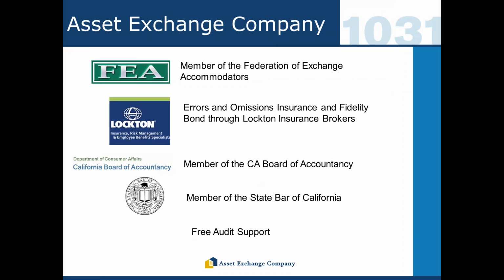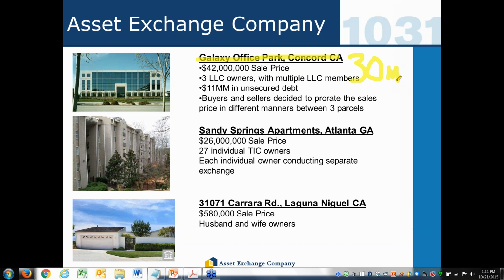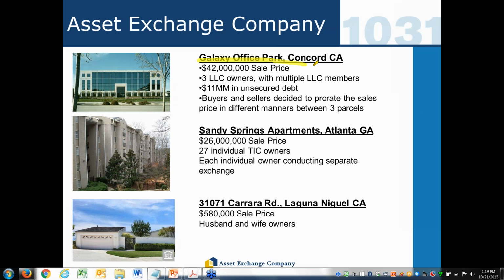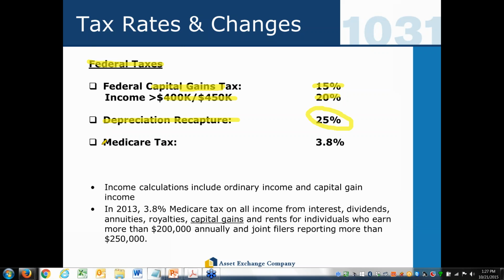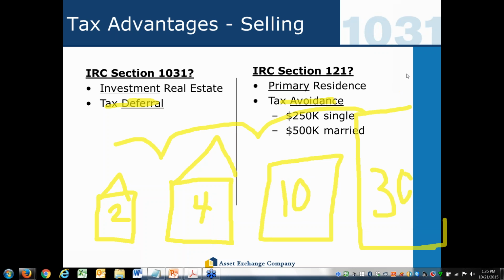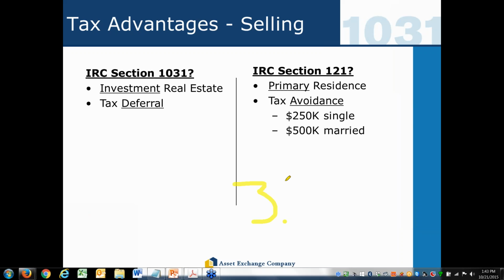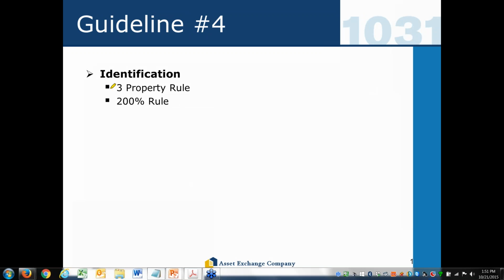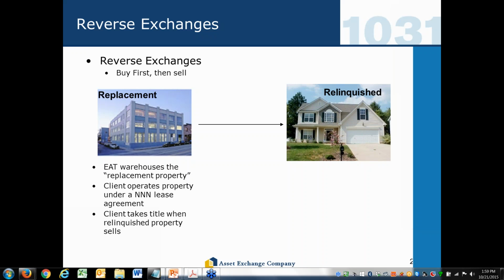1031 Exchange Advanced Concepts Webinar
Asset Exchange Company, a 1031 Exchange Qualified Intermediary, will be hosting FREE 1031 Exchange Webinar. The Webinar is a must for any real estate investor or professional working with rental/investment real estate. Topics discussed include:

- Timelines for conducting a 1031 Exchange; how to identify replacement property and complete an exchange on time in a market with little inventory.

- Using a "Reverse 1031 Exchange" to secure the replacement property in a 1031 Exchange.

- Making improvements to a replacement property with a "Construction Exchange".

- Converting a rental property into a primary residence and vice versa.

- Long term strategies to beat the taxman and never pay a dime in taxes!